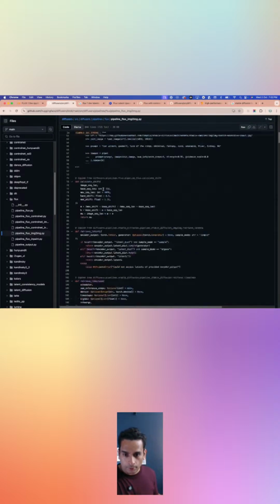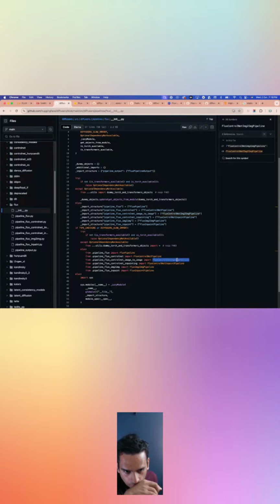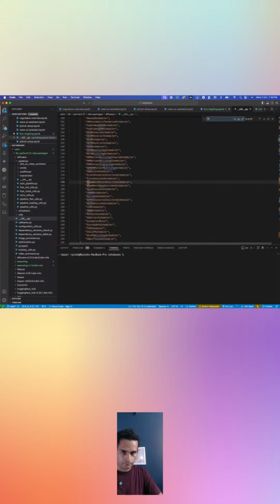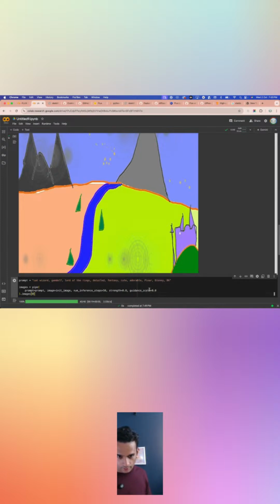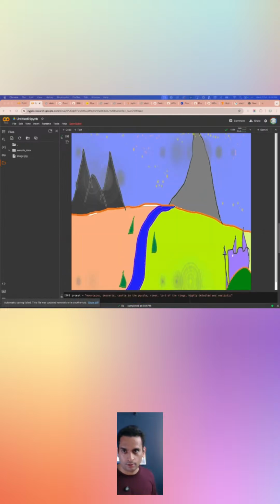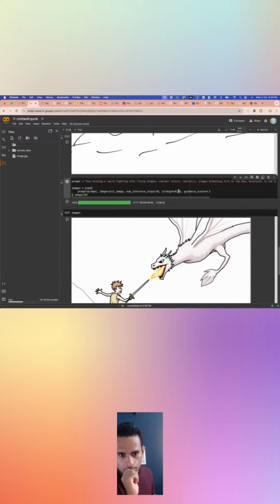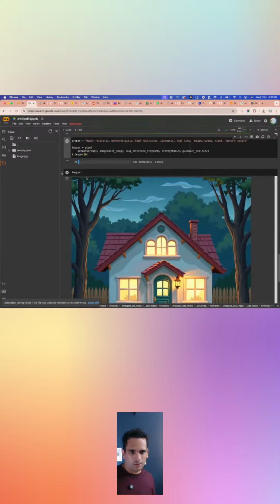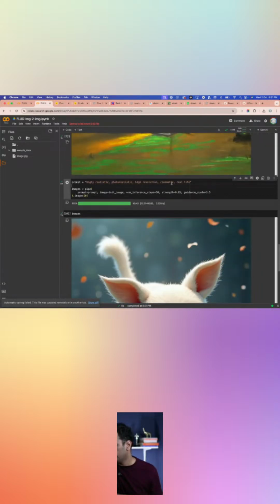FLUX 1 Dev - Image to Image pipeline - AI Images(Mobile Stream)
In this stream we will go over the image to image pipeline of the FLUX 1 Dev, the idea is to convert the crudely drawn sketched to pieces of Art :)